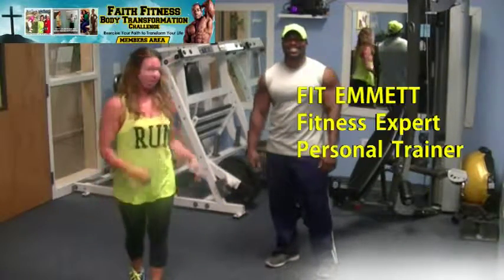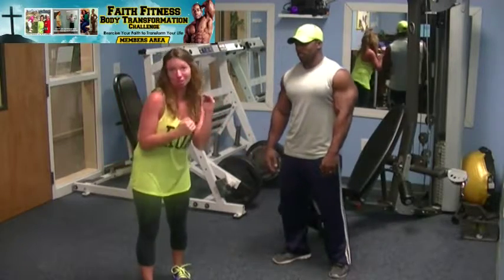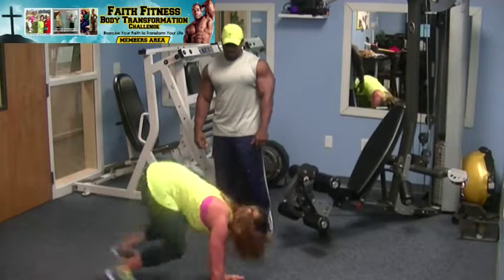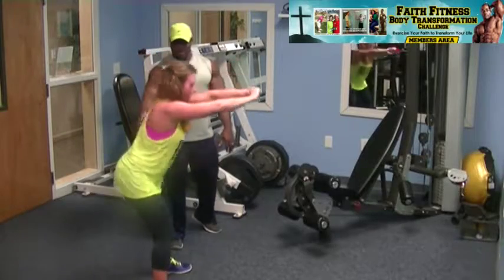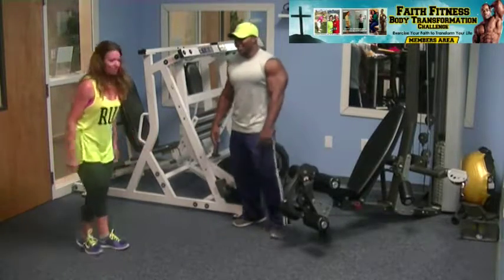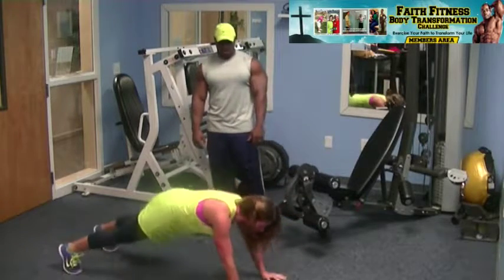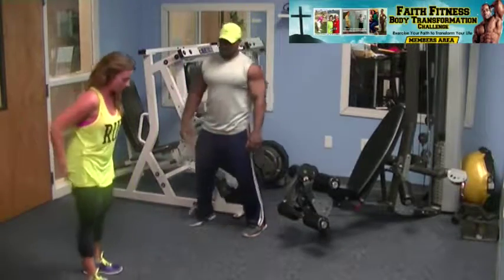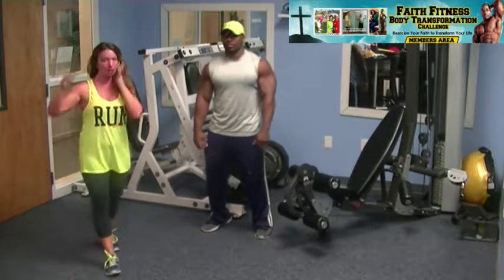Faith Fitness September Challenge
Here is the September Faith Fitness Challenge.  If you are looking to really get a total transformation just follow along with this workout series.